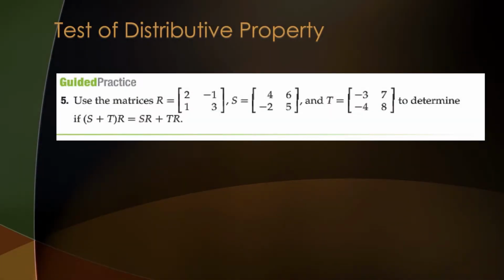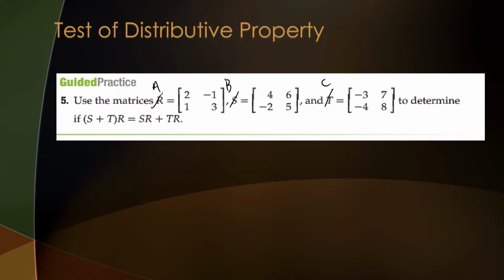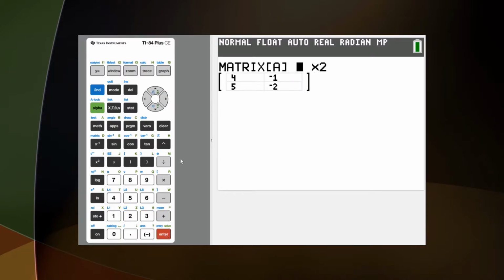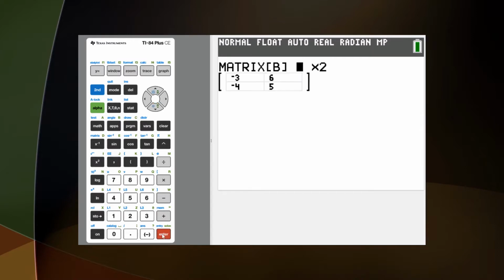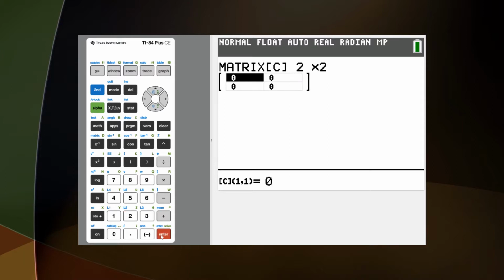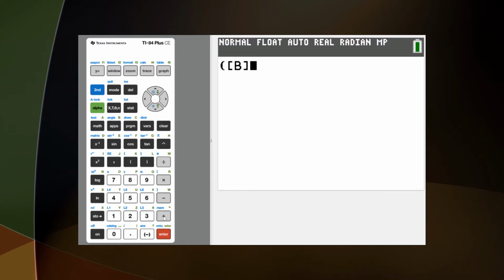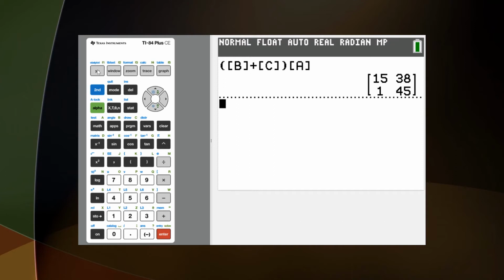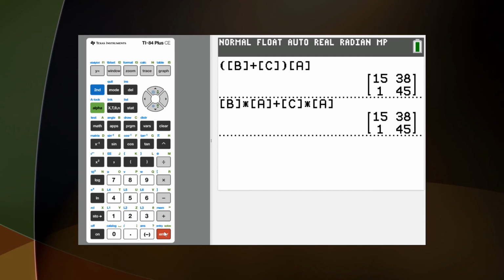Test of Distributive Property